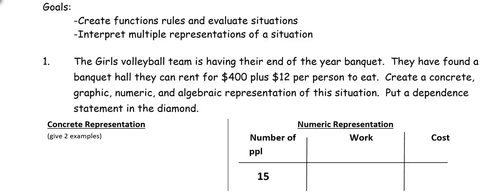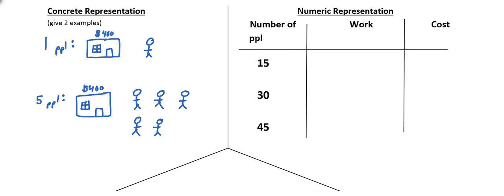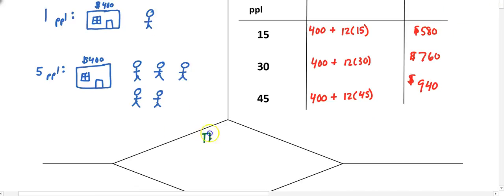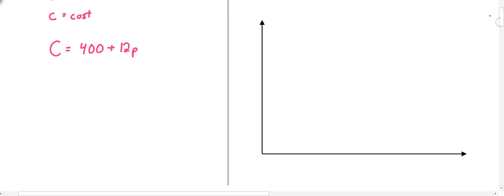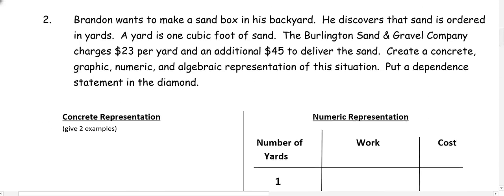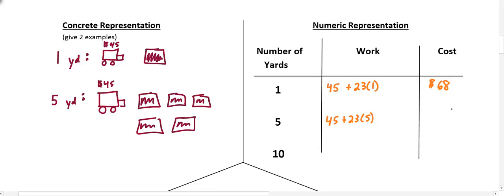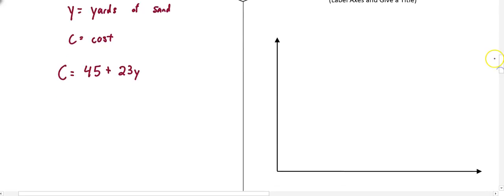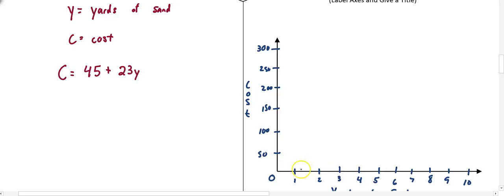U3D6 Multiple Representation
U3D6 Algebra 1- Multiple representation using concrete, numeric, algebraic, and graphic to explain a situation